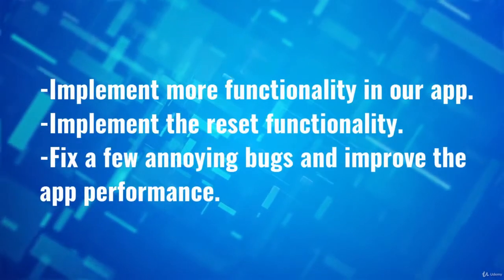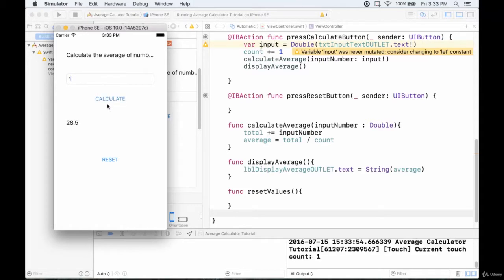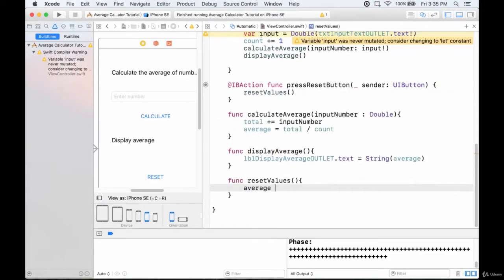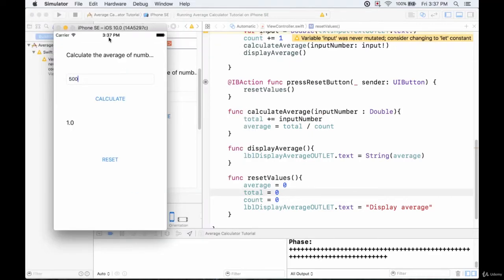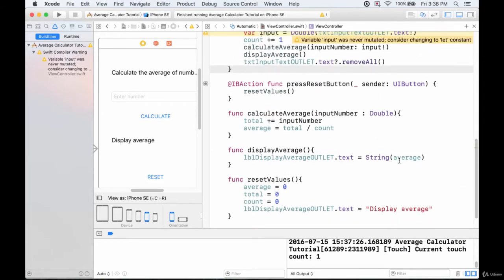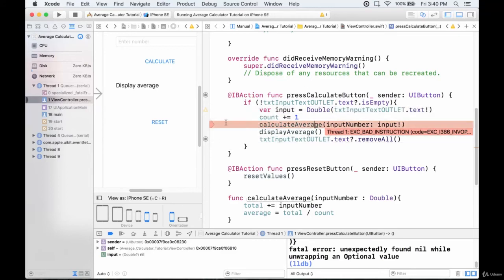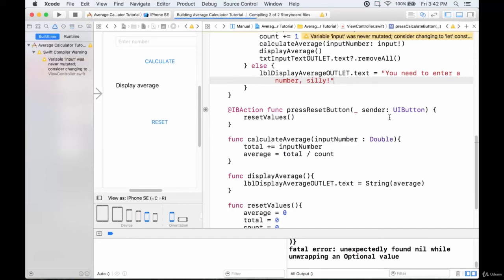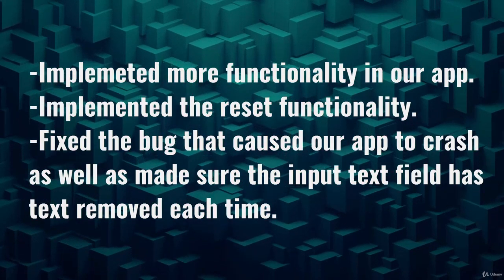Develop Your First iOS App with Apple's Fast and Xcode (4 Functionality Part 2)